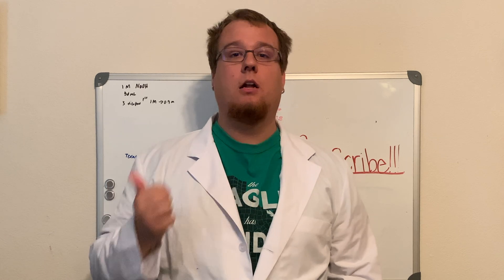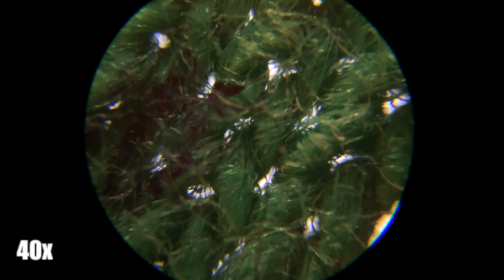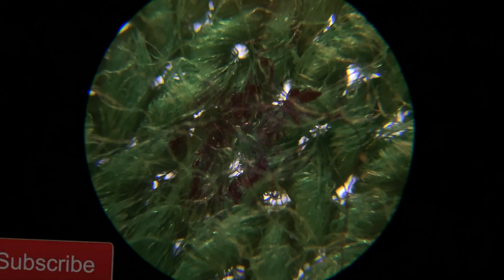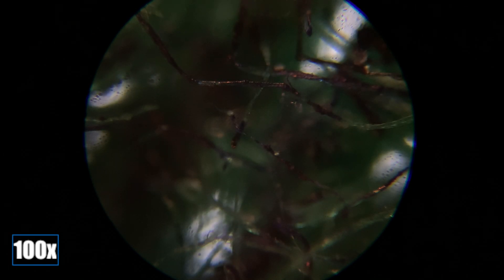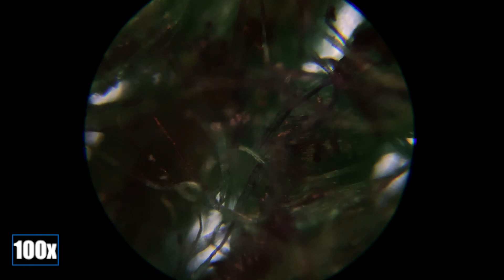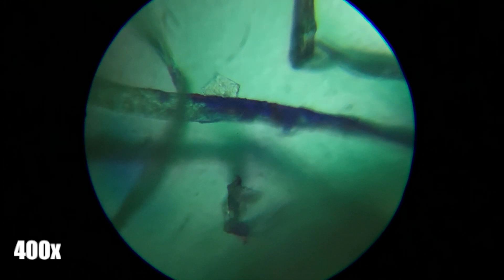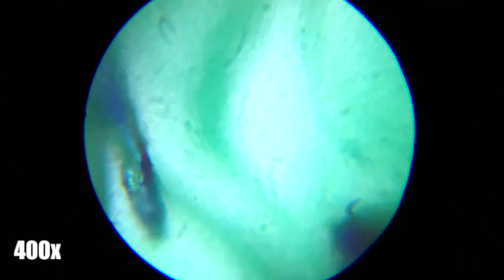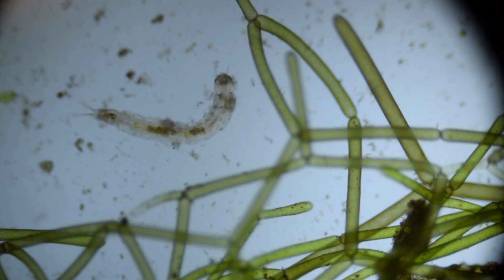T SHIRT Under A Microscope!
Here I show you what a 100% cotton T-Shirt looks like under a microscope! The cotton is wove into the T-Shirt and the individual cotton fibers can be seen! The magnifications shown are 40x, 100x, and 400x magnified. This cotton T-Shirt is dyed green, and you can see the color difference between the dyed fibers and the pen ink.